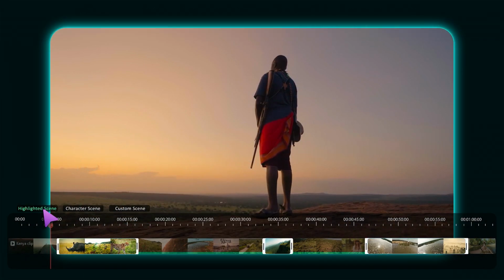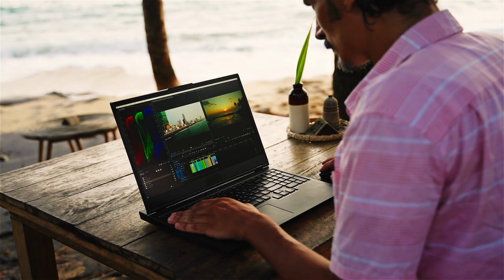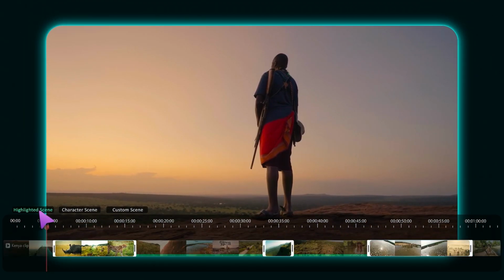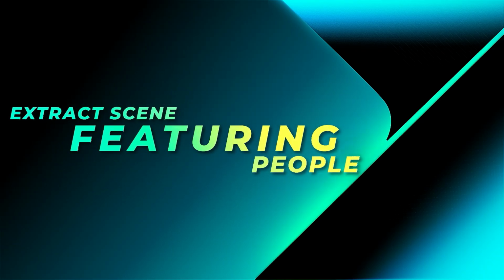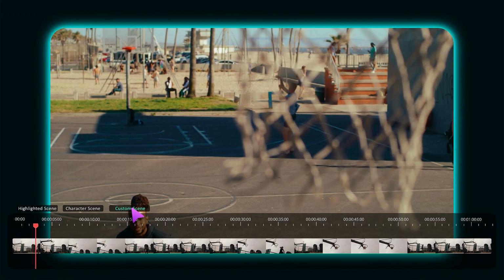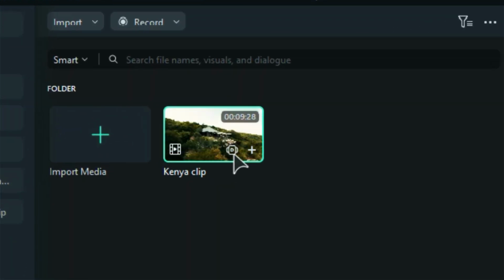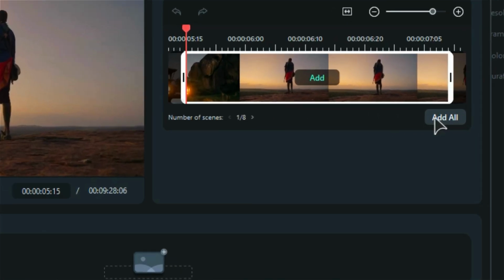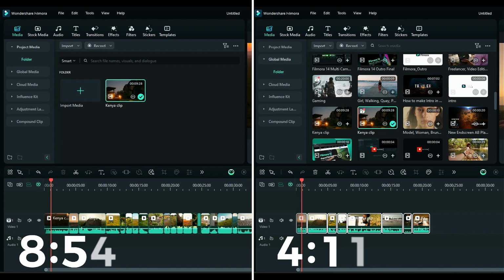Filmora 14 Smart Scene Cut: 1 Click Editing with Ease!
Instantly split your video into perfectly timed scenes with AI-powered precision, no advanced editing skills required!
Filmora’s AI analyzes your footage to automatically detect scene changes, transitions, and lighting shifts, helping creators streamline their editing process. Ideal for content creators who want fast, professional cuts to keep viewers engaged and save time.

In this video, we’ll show you exactly how to use this feature to maximize your time and still create awesome content. Ready to make your videos in half the time? Let’s jump in!
00:00 Intro
00:42 Brief about Smart Scene Cut out
01:15 What Smart Scene Cutout Can Do
01:48 How To Use Smart Scene Cutout